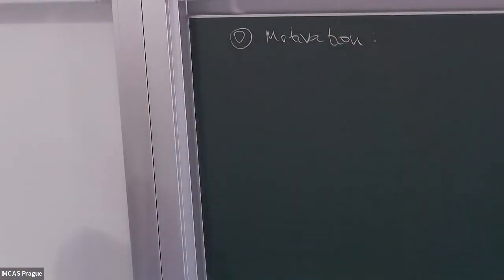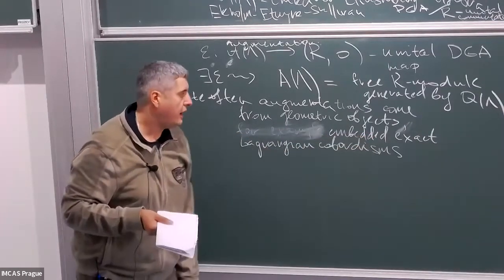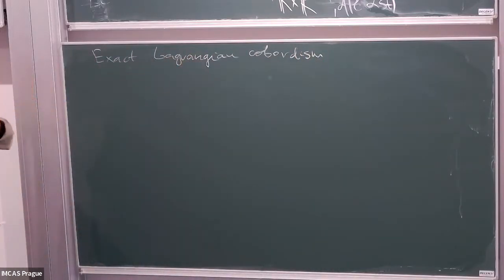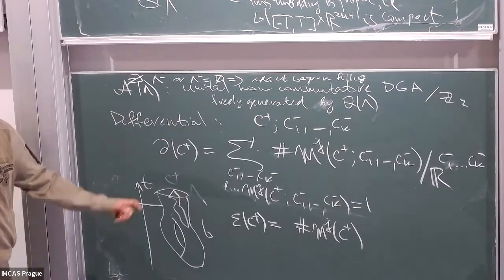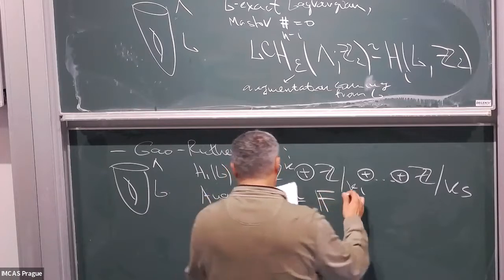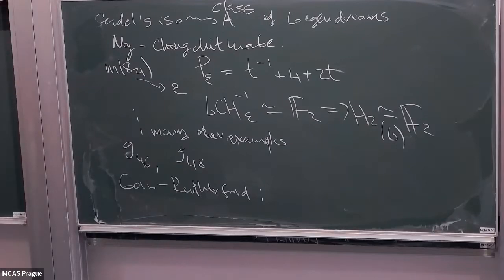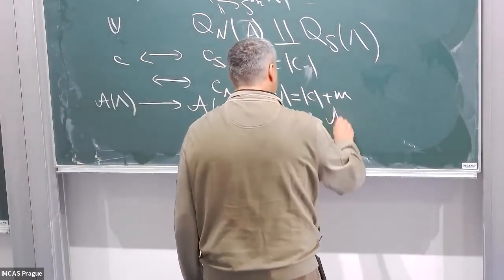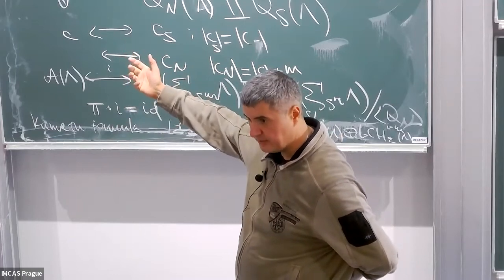On non-geom. augmentations in Legendrian contact hom. -- Roman Golovko (Charles U.), PHK 12.10.2022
Title: On non-geometric augmentations in high dimensions and torsion of Legendrian contact homology
Speaker:  Roman Golovko (Charles University, Prague)

Abstract:
We construct the augmentations of high dimensional Legendrian submanifolds of the contact Euclidean vector space which are not induced by exact Lagrangian fillings. Besides that, for an arbitrary finitely generated abelian group G, we construct the examples of Legendrian submanifolds whose integral linearized Legendrian  contact (co)homology realizes G.